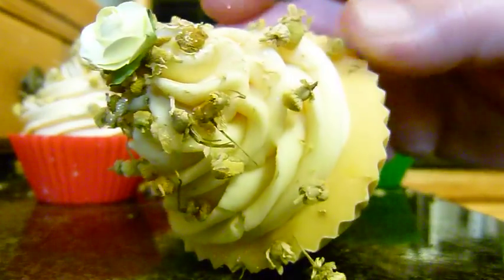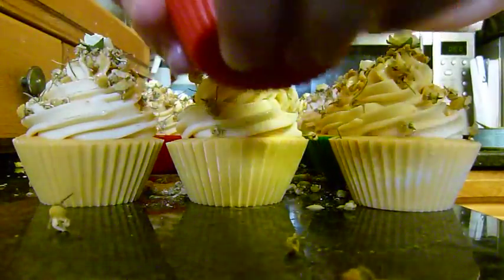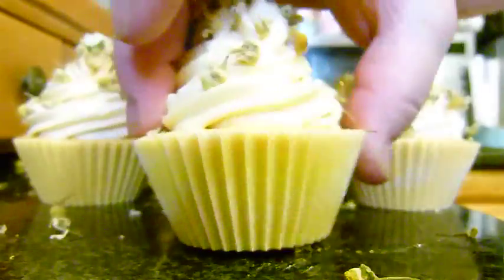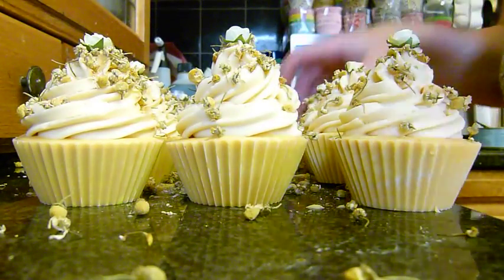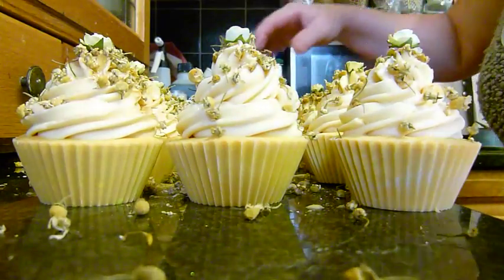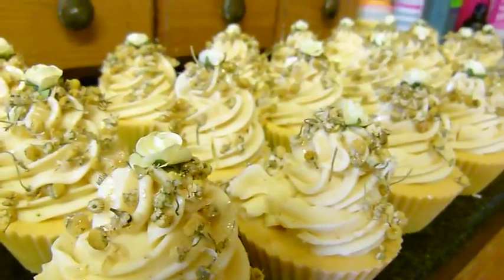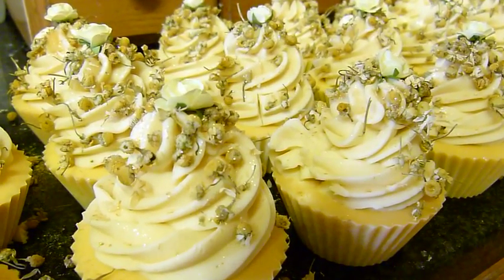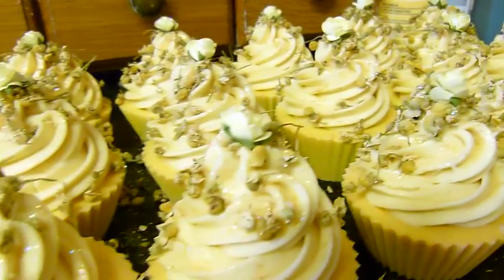Edens Secret - Botanical Jasmine Cupcake soaps with Chamomile Head Sprinkles.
- One of THE most beautiful of all florals, here are my Jasmine Cold Process Cupcake Soaps